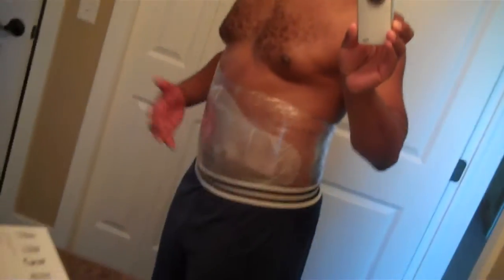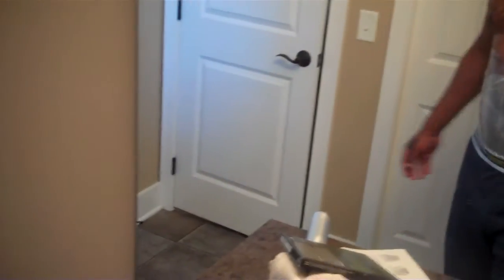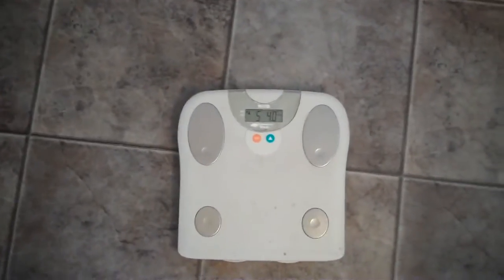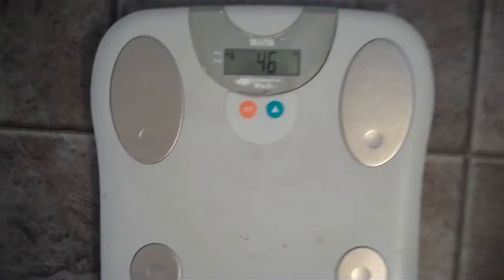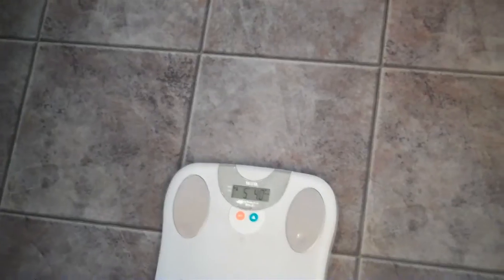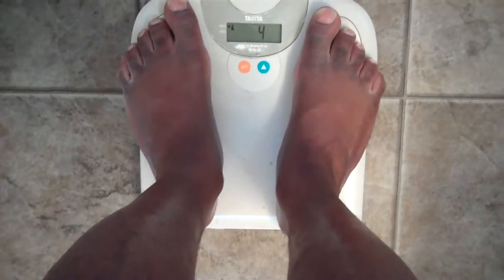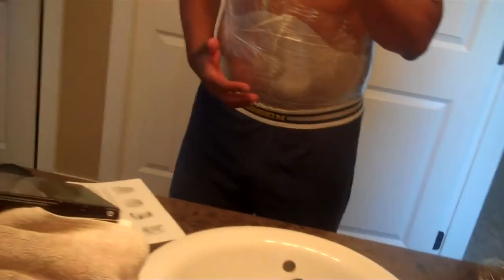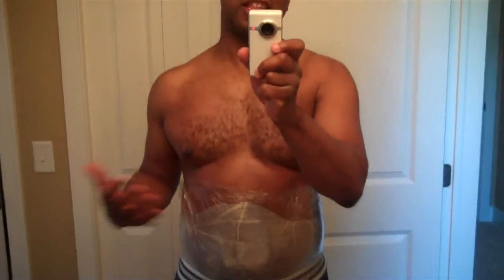My Fat loss results with It Works Wraps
day 2 of my weightloss campaign and my weigh in i am also showing how to put on one of my wraps that help me lose fat as it firms,tones,and tightens and its on my